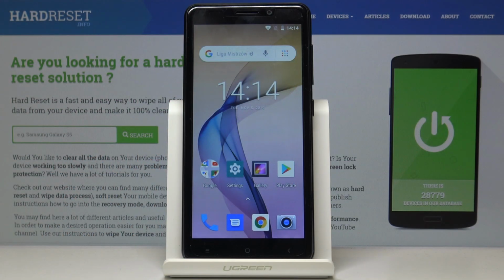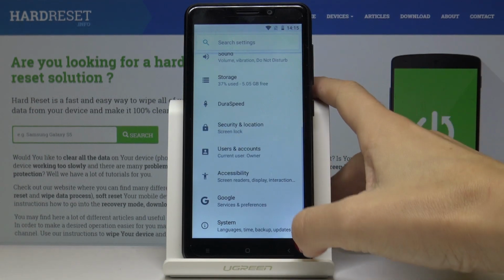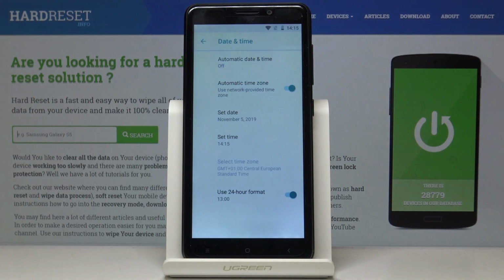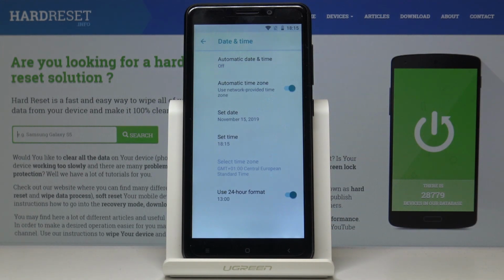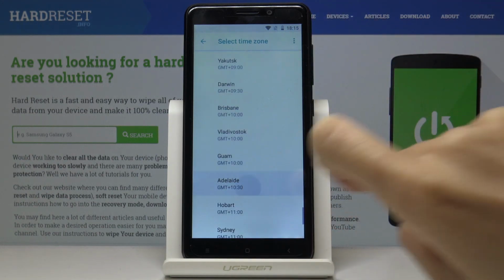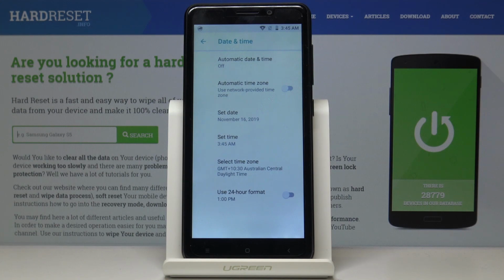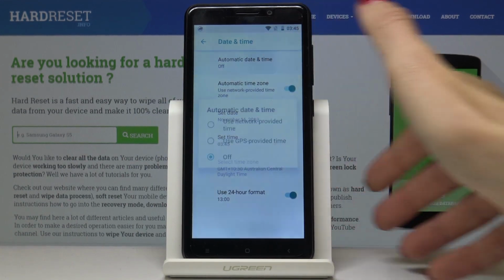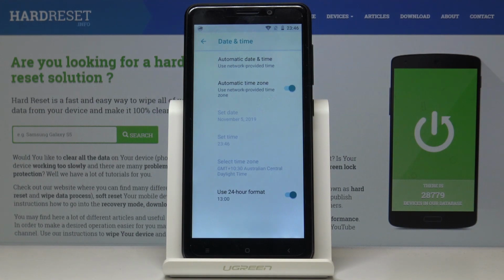How to Set Current Date & Time on KRUGER & MATZ Move 8 Mini - Manage Date & Time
In case you want more about KRUGER & MATZ Move 8 Mini:
Simple tasks can cause difficulties when you just aren’t familiar with your phone interface yet. If the device shows you the wrong date or time, we can fix it with no effort in minutes. Let’s change the settings and set the current time and today’s date together so it’s correct.